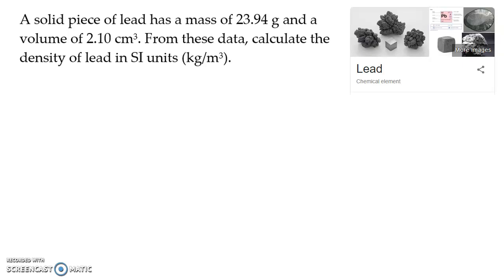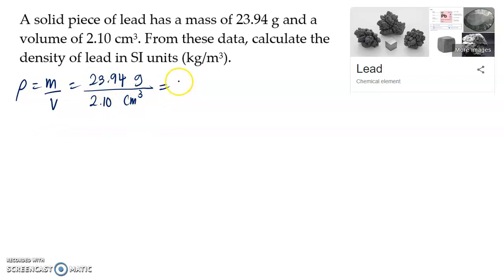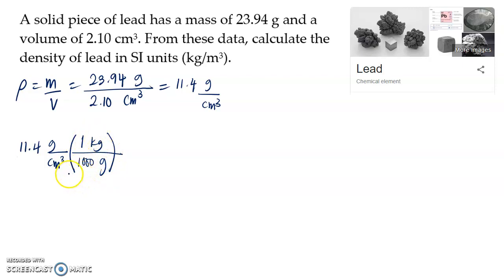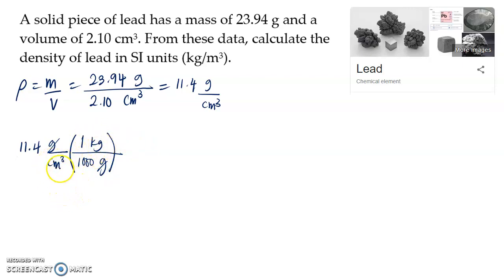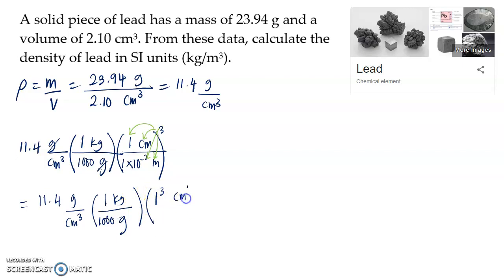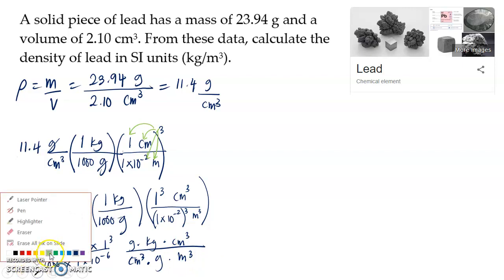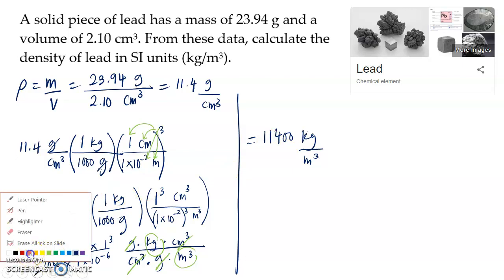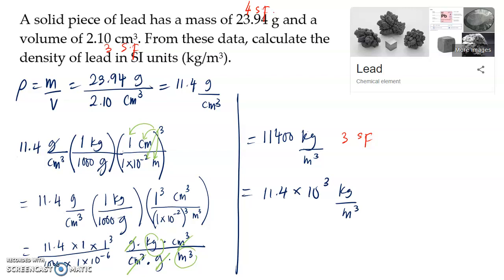Convert Unit with Chain Multiplication Method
Converting from one unit to the other can be quite intimidating. Here is an easy way to convert unit, using chain multiplication method. Convert units in one go! Easy and fail-proof.